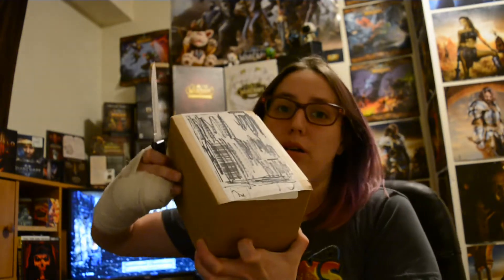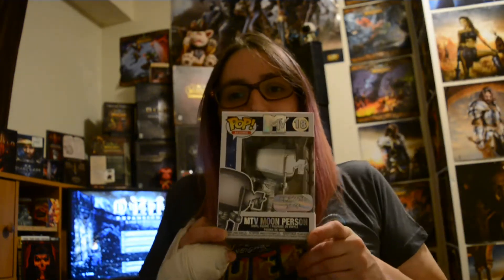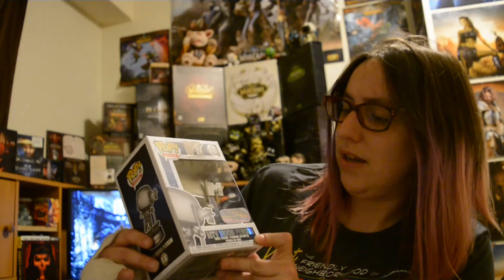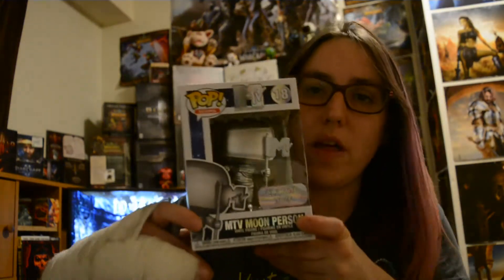Popinabox Order for Eric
Video #2 for tonight - Popinabox Order for my Friend Eric. Eric and I know what it is - But you all dont!! :) Hehehe. You should come see what I ordered for Eric, just because it looks awesome.